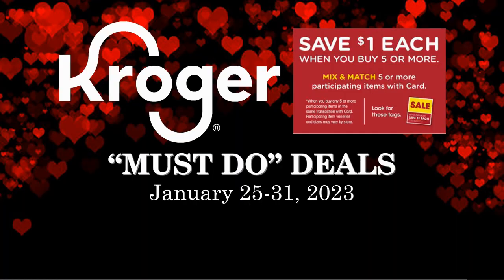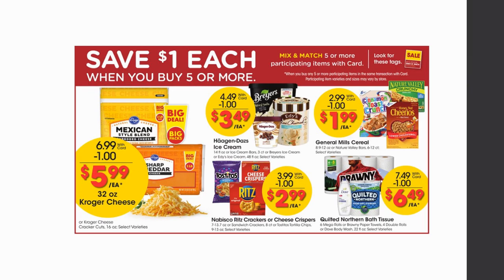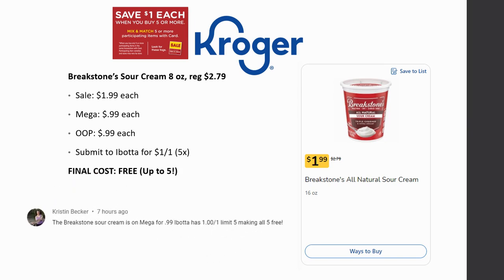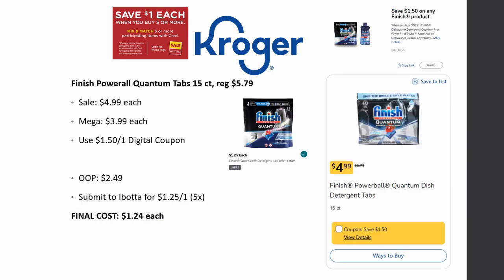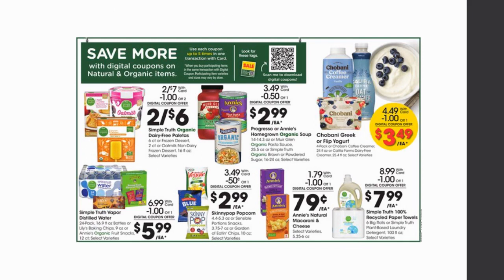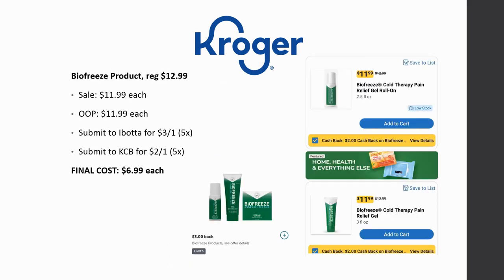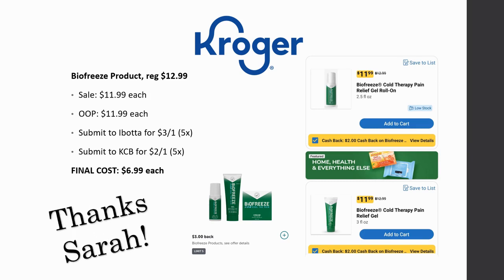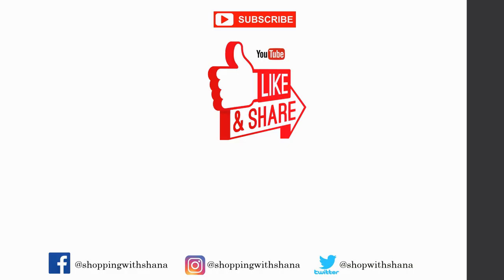*MORE DEALS* Kroger UPDATED *MUST DO* Deals for 1/25-1/31 | MEGA Sale, Updates, & MORE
Checkout the Kroger UPDATED *MUST DO* Deals for January 25-31, 2023 in our Kroger Couponing this Week! This includes week 1 of the Buy 5 or More Save $1 Each MEGA SALE, Weekly Digital Coupon Sale, & MORE

Parlor: @ShoppingwithShana